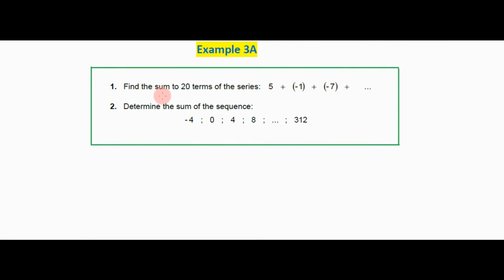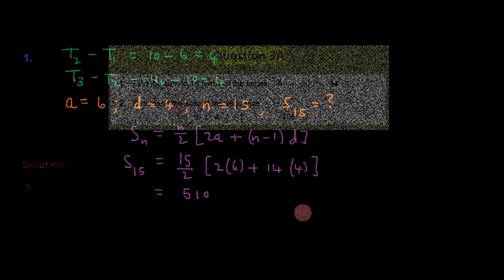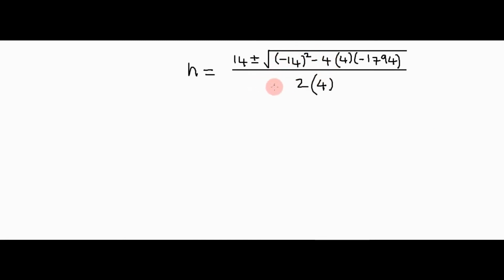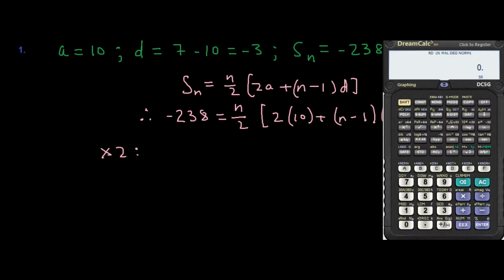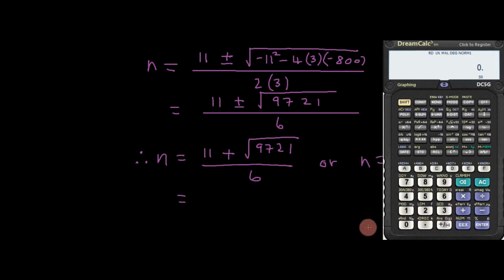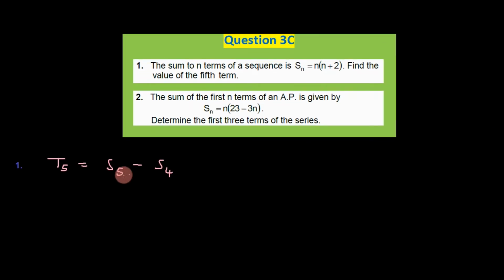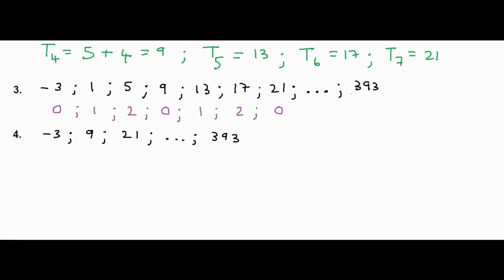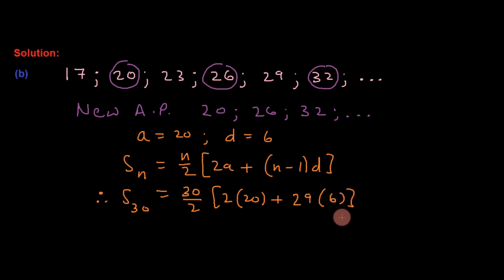Gr 12 A P 's Lesson 3: Using the Sum-Formula